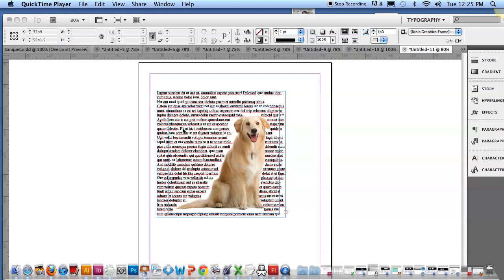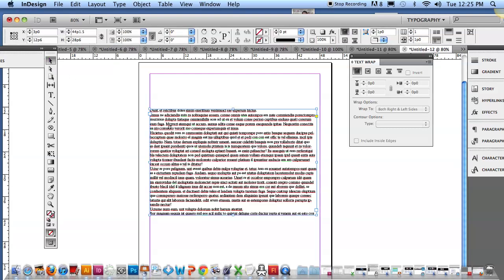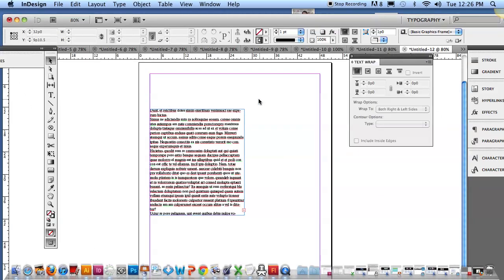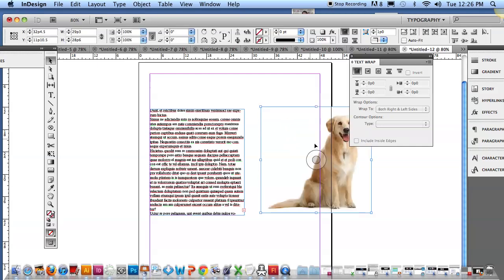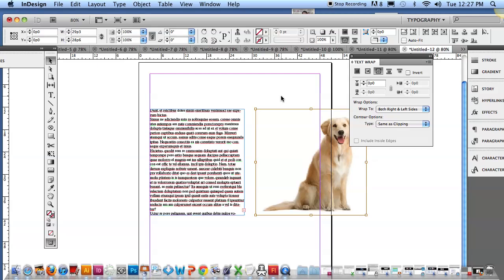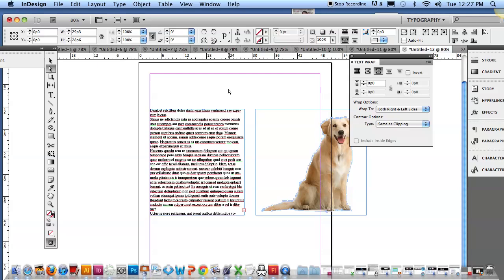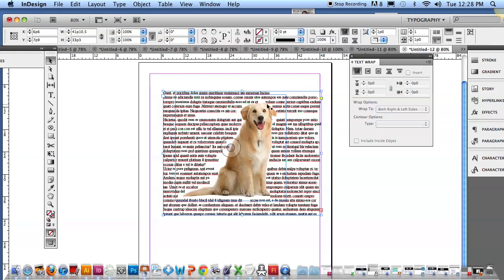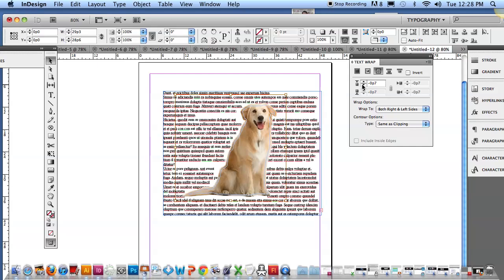Text Wrapping Tutorial